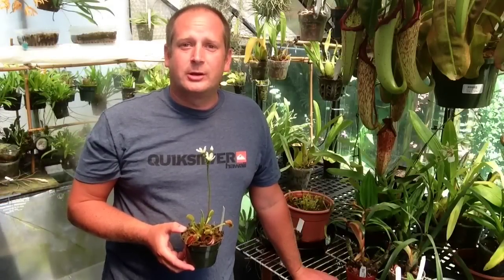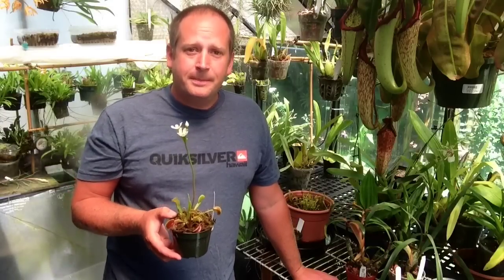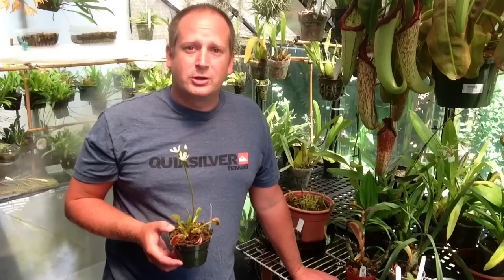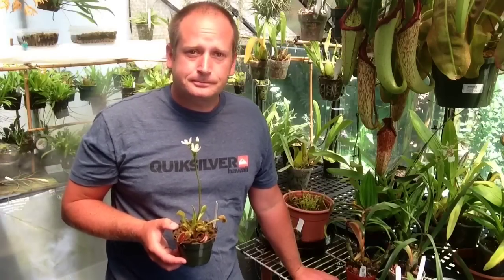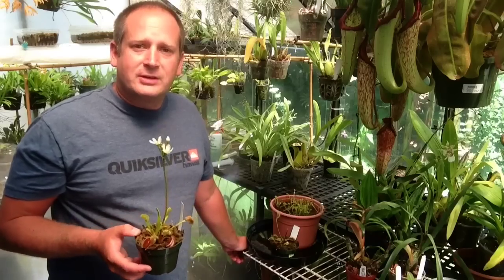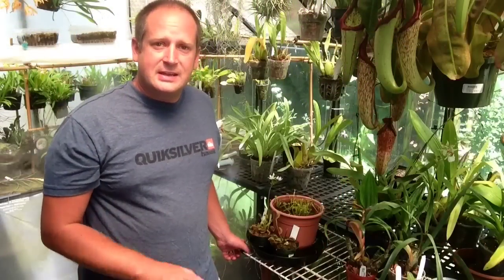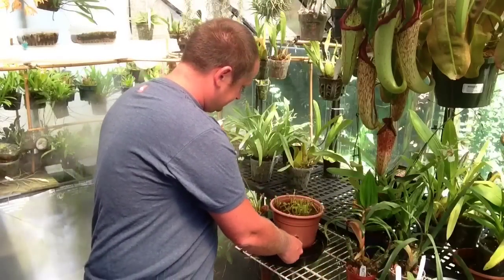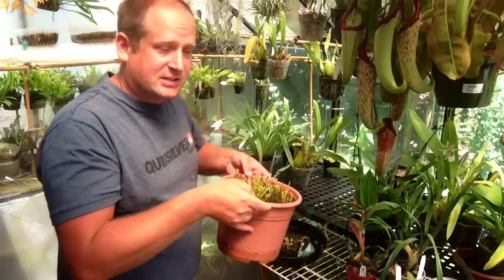The Venus Flytrap / How to Grow a Venus FlyTrap : Everything you need to know in 3 minutes.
The Venus Flytrap / How to Grow a Venus FlyTrap. Everything you need right here...accept the plant. How to grow this carnivorous plant in 3 minutes.

Care tips, temp tips, winter tips.
Carnivorous plants are plants that derive some or most of their nutrients (but not energy) from trapping and consuming animals or protozoans, typically insects and other arthropods. Carnivorous plants have adapted to grow in places where the soil is thin or poor in nutrients, especially nitrogen, such as acidic bogs and rock outcroppings. Charles Darwin wrote Insectivorous Plants, the first well-known treatise on carnivorous plants, in 1875.[4]

True carnivory is thought to have evolved independently six times in five different orders of flowering plants,[5][6] and these are now represented by more than a dozen genera. These include about 630 species that attract and trap prey, produce digestive enzymes, and absorb the resulting available nutrients.[7] Additionally, over 300 protocarnivorous plant species in several genera show some but not all these characteristics.
The only two active snap traps—the Venus flytrap (Dionaea muscipula) and the waterwheel plant (Aldrovanda vesiculosa)—are believed to have had a common ancestor with similar adaptations. Their trapping mechanism has also been described as a "mouse trap", "bear trap" or "man trap", based on their shape and rapid movement. However, the term snap trap is preferred as other designations are misleading, particularly with respect to the intended prey. Aldrovanda is aquatic and specialised in catching small invertebrates; Dionaea is terrestrial and catches a variety of arthropods, including spiders.[12]

The traps are very similar, with leaves whose terminal section is divided into two lobes, hinged along the midrib. Trigger hairs (three on each lobe in Dionaea muscipula, many more in the case of Aldrovanda) inside the trap lobes are sensitive to touch. When a trigger hair is bent, stretch-gated ion channels in the membranes of cells at the base of the trigger hair open, generating an action potential that propagates to cells in the midrib.[13] These cells respond by pumping out ions, which may either cause water to follow by osmosis (collapsing the cells in the midrib) or cause rapid acid growth.[14] The mechanism is still debated, but in any case, changes in the shape of cells in the midrib allow the lobes, held under tension, to snap shut,[13] flipping rapidly from convex to concave[15] and interring the prey. This whole process takes less than a second. In the Venus flytrap, closure in response to raindrops and blown-in debris is prevented by the leaves having a simple memory: for the lobes to shut, two stimuli are required, 0.5 to 30 seconds apart.[citation needed]

The snapping of the leaves is a case of thigmonasty (undirected movement in response to touch). Further stimulation of the lobe's internal surfaces by the struggling insects causes the lobes to close even tighter (thigmotropism), sealing the lobes hermetically and forming a stomach in which digestion occurs over a period of one to two weeks. Leaves can be reused three or four times before they become unresponsive to stimulation, depending on the growing conditions.